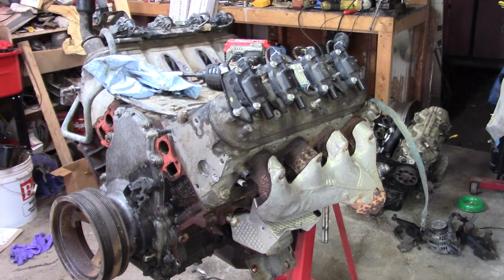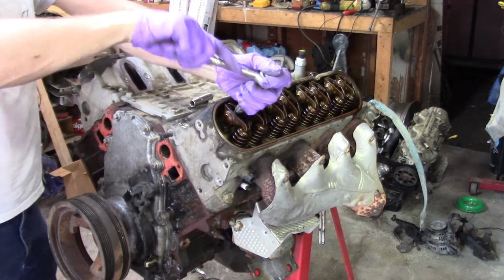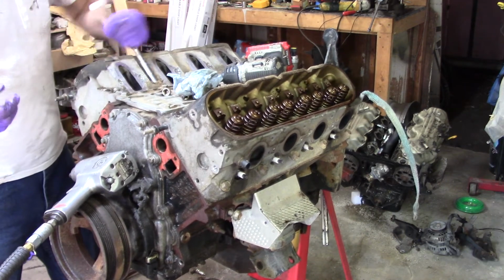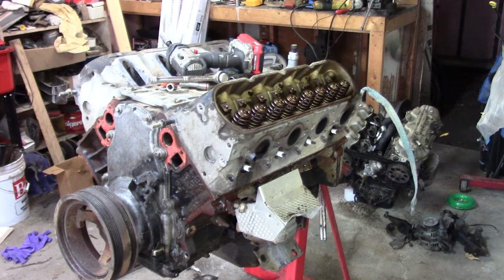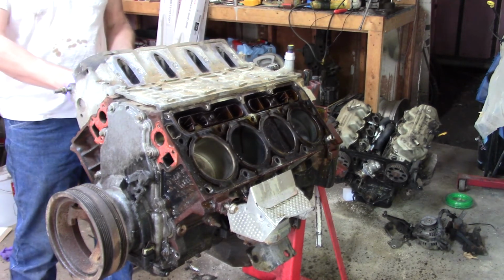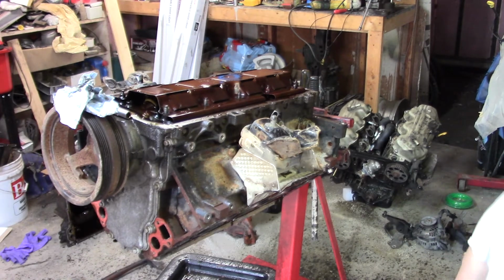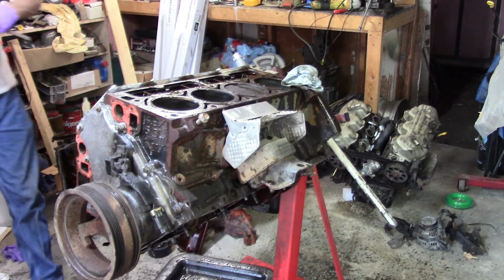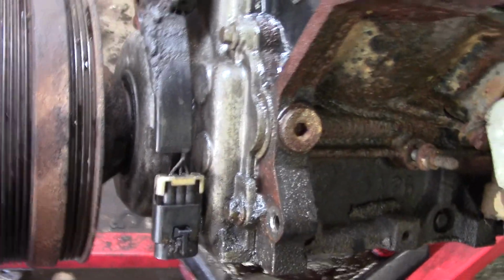2007 GMC Yukon, motor tear down